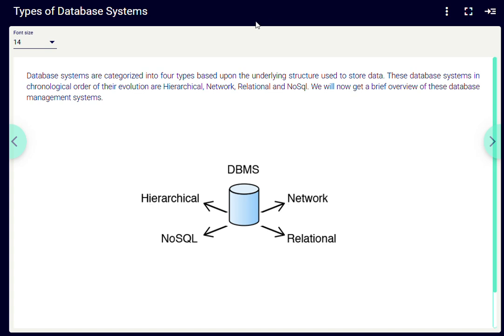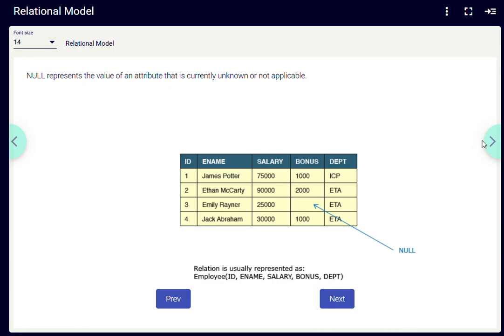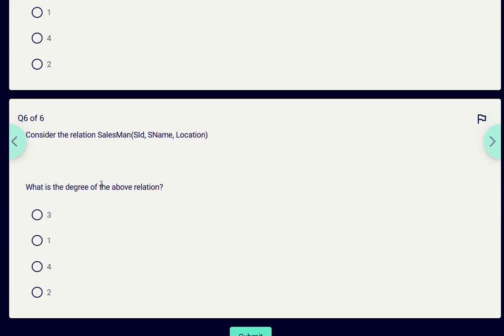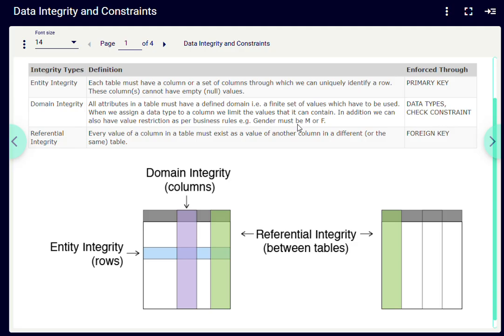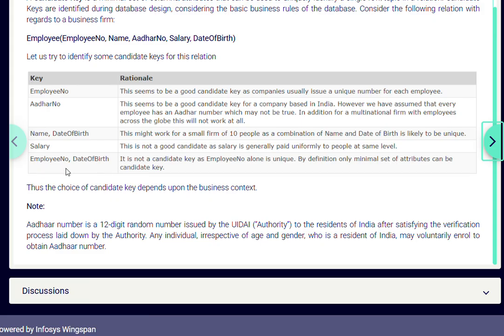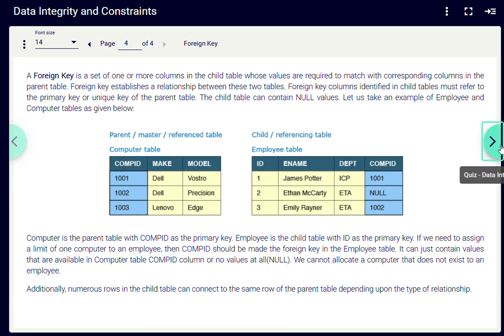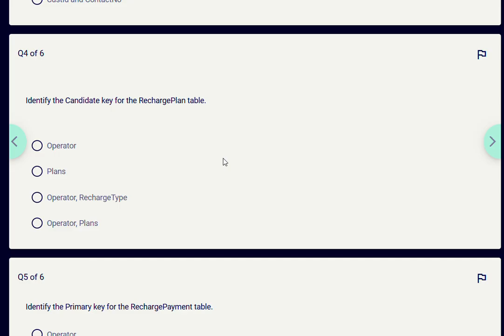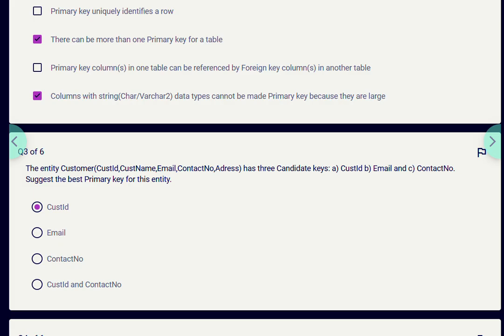Types of Database Systems | DBMS Tutorial Part 1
### 📌 Description
Welcome to my DBMS tutorial series! 🚀
In this video (Part 1), we will learn about the "Types of Database Systems" in Database Management System (DBMS).
This course is designed for beginners and students preparing for exams, interviews, and placements.

👉 What you’ll learn in this video:

Types of Database Systems
Key concepts for Computer Science students